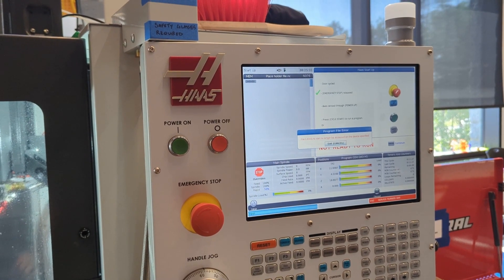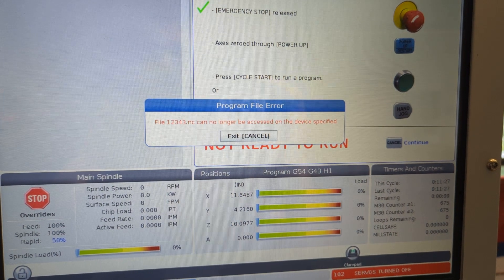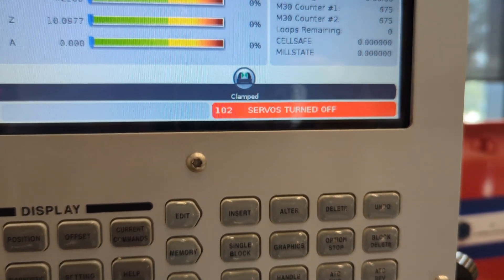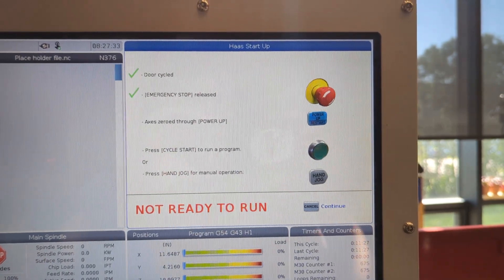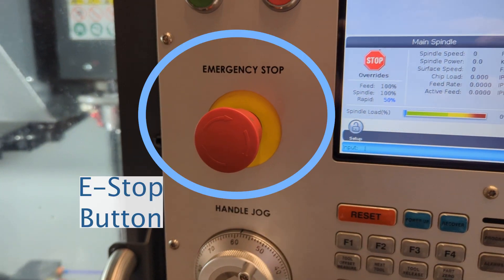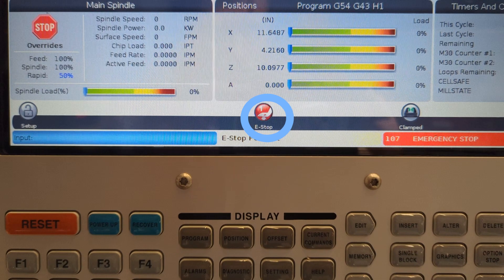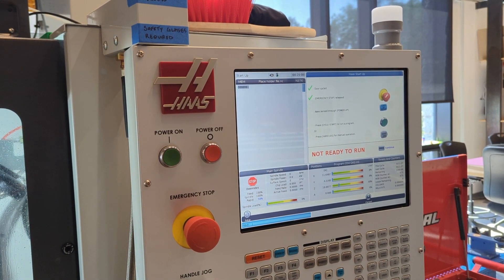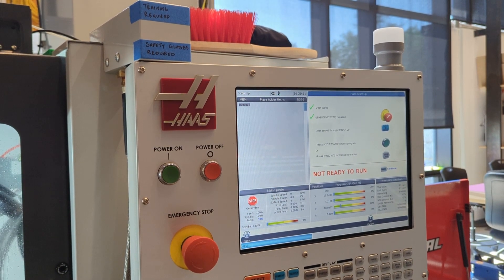Haas CNC Super MiniMill Basics (1.2 Door Lock and E-stop)